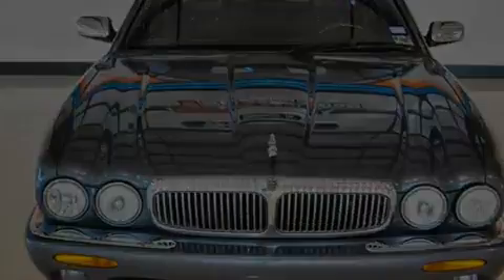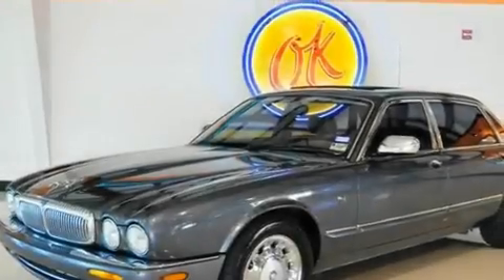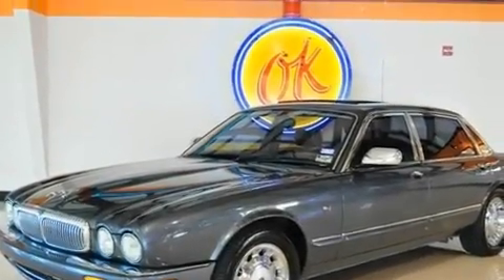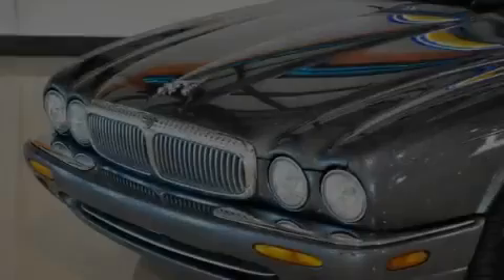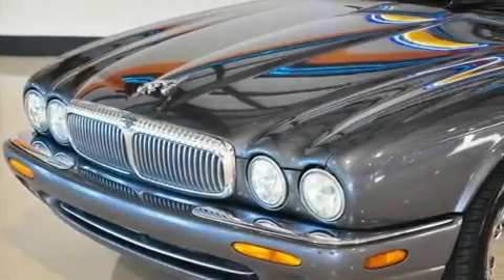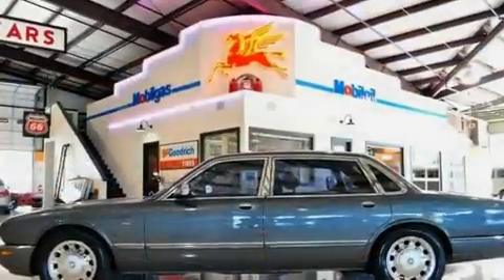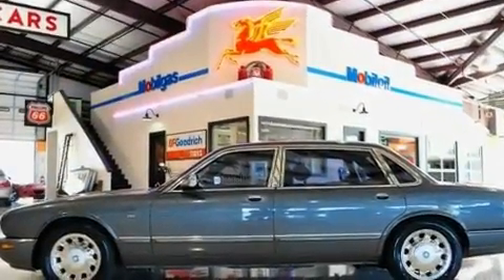1998 Jaguar XJ Dallas TX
Year: 1998
 Make: Jaguar
 Model: XJ

 Trans.: Automatic
 Exterior: Blue
 Miles: 135,960
 Interior: Black
 Stock: 832622

 Preowned 1998 Jaguar XJ Addison TX